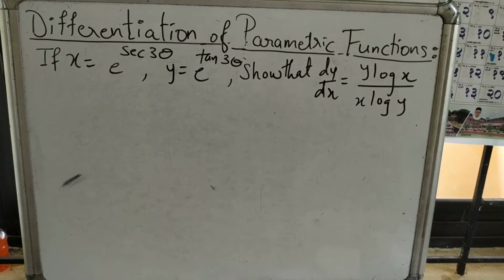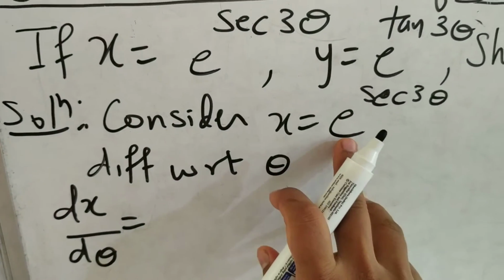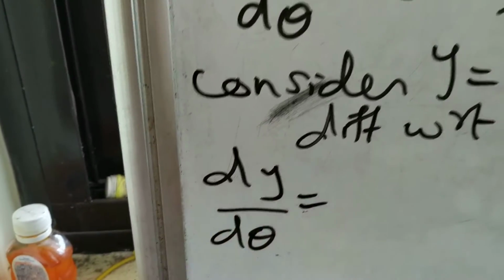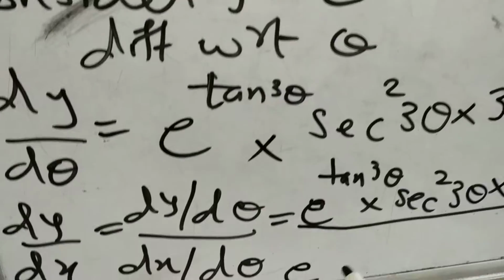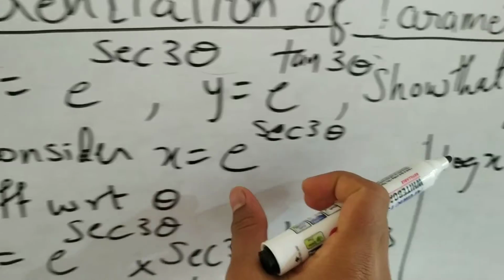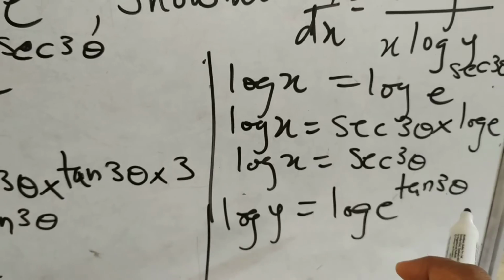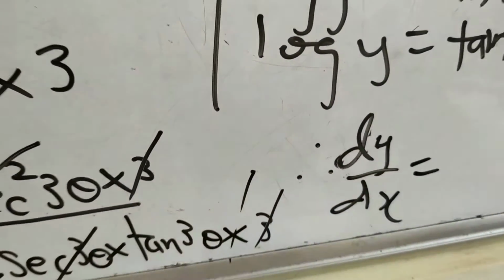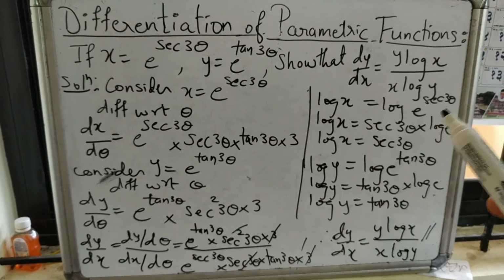Problems on parametric differentiation